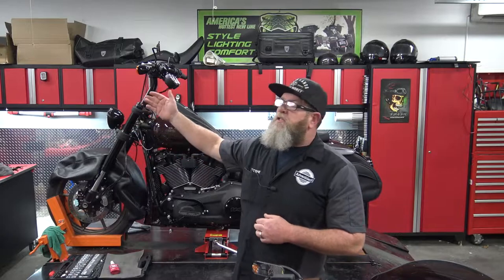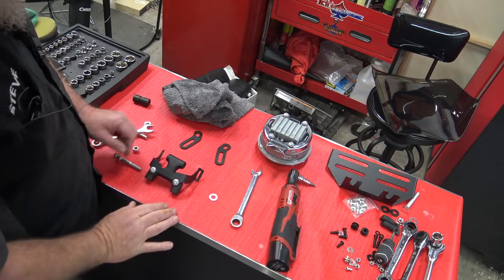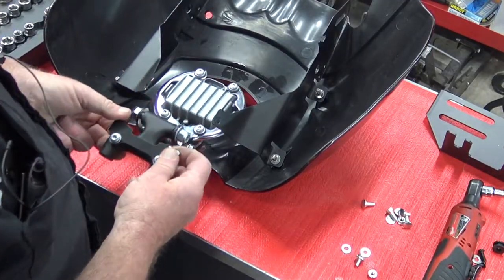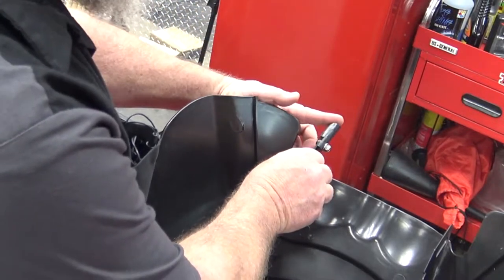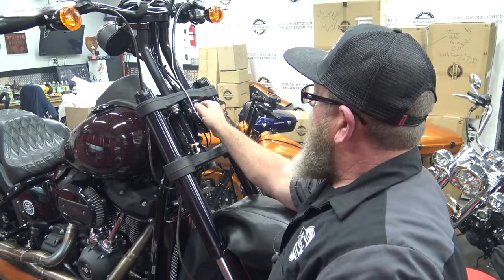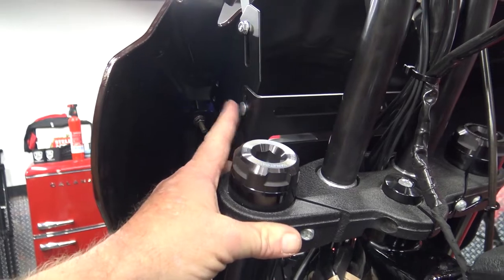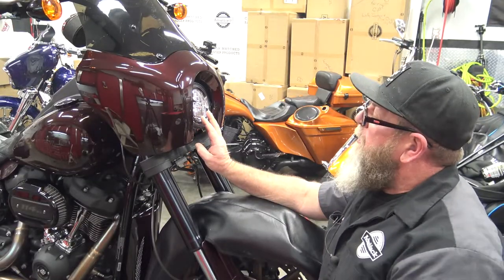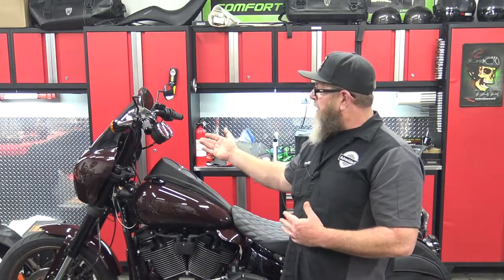Advanblack Low Rider S, T - Sport Fairing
Welcome to our comprehensive guide on installing a T-Sport fairing on your low rider motorcycle! Transform your ride with added style and improved wind protection. In this step-by-step video, we'll walk you through the entire installation process, making it easy for both beginners and experienced DIY enthusiasts.

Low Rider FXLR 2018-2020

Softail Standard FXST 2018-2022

Bracket B: 20+ FXLRS

Low Rider S 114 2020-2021

Low Rider S 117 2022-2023